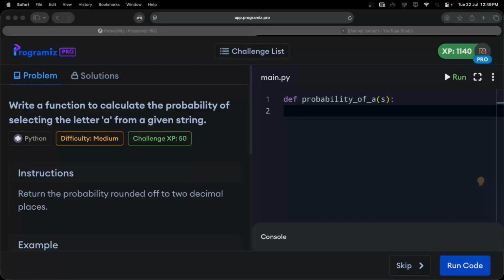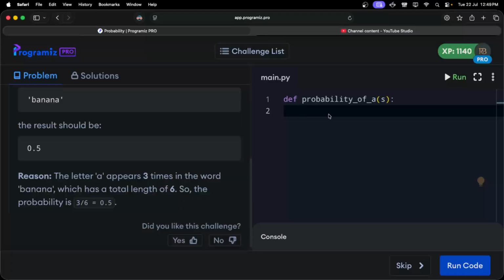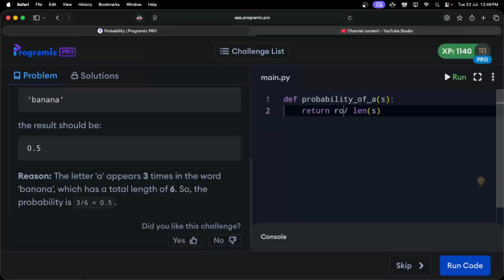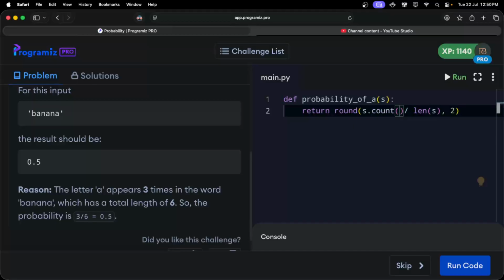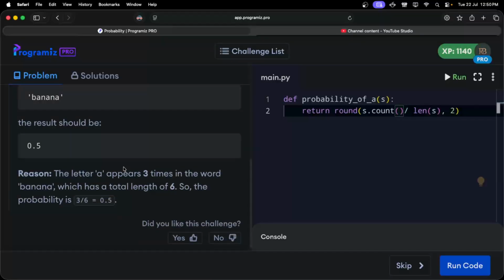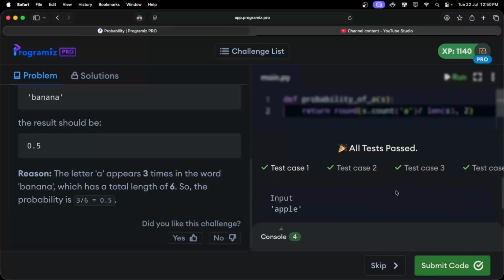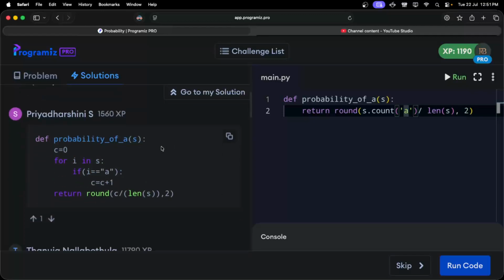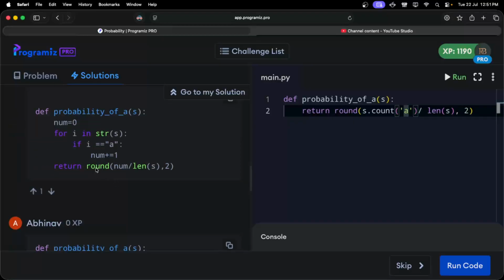🎥 DSA the Python Way — Ep. 28: Probability of Selecting ‘a’ from a String 🎲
🧠 Challenge:
Write a Python function to calculate the probability of randomly picking the letter 'a' from a given string.